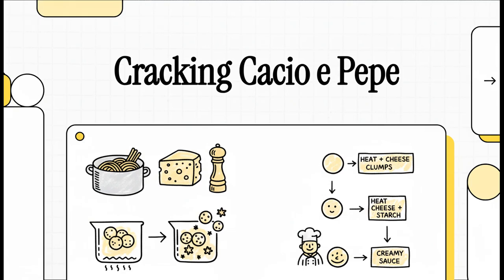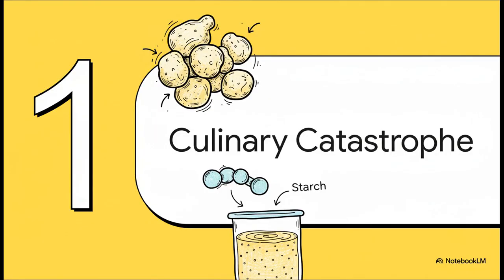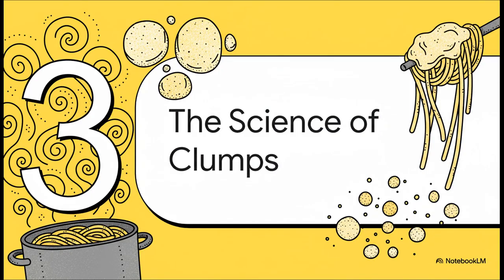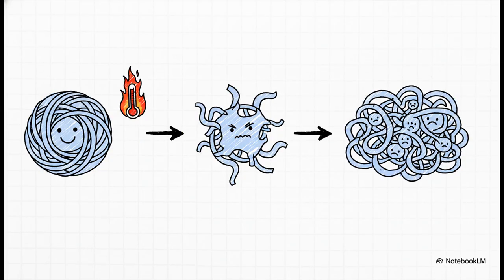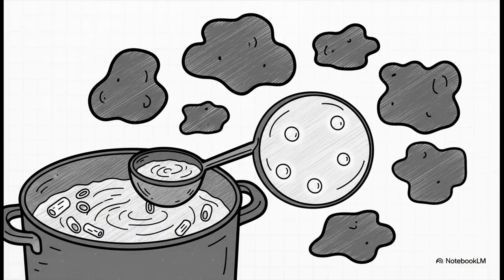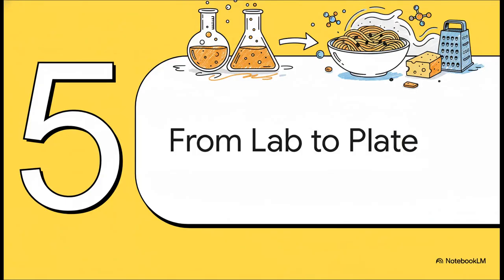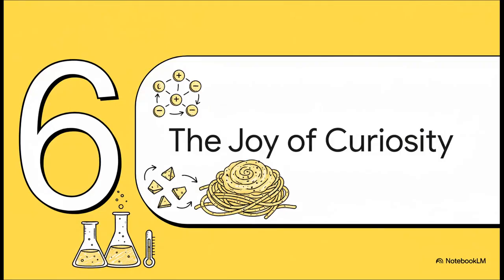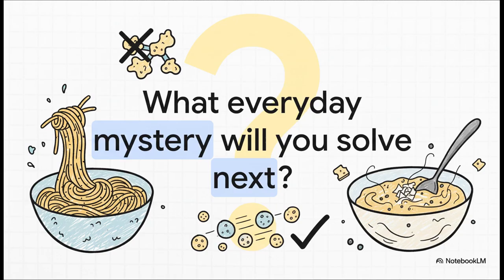Cacio e Pepe: The Ig Nobel Physics of Perfect Pasta